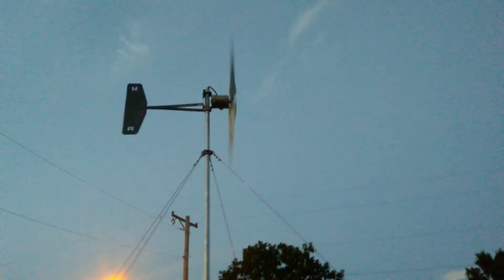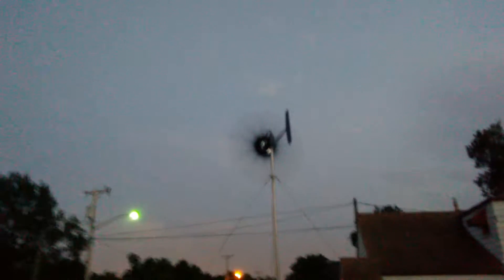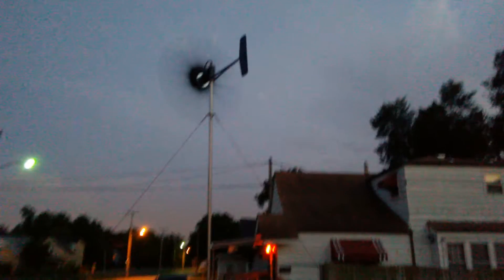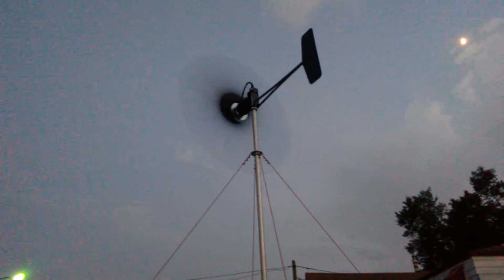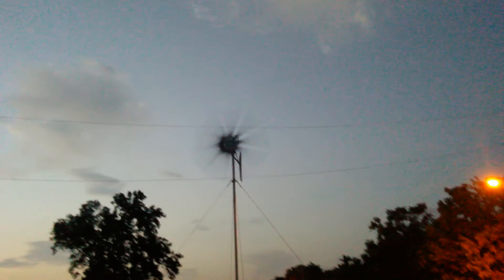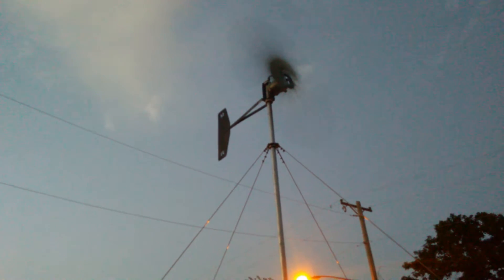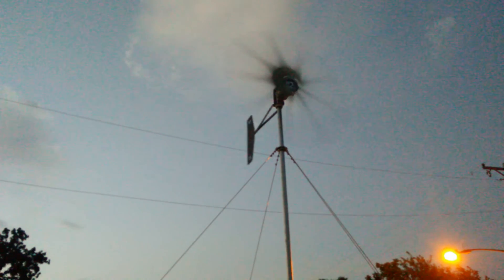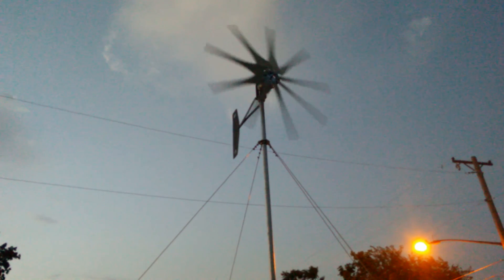9 blade and 11 blade wind turbine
Just a quick video of how my wind turbines are working in Lowell in 10 - 12 miles per hour